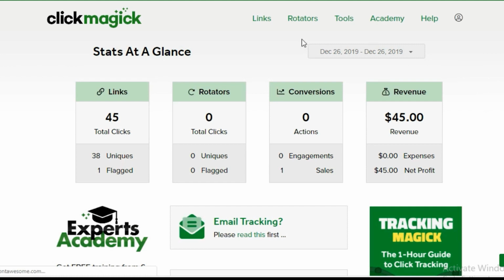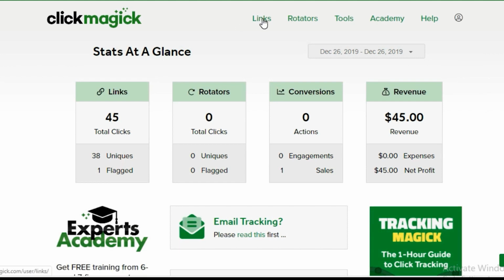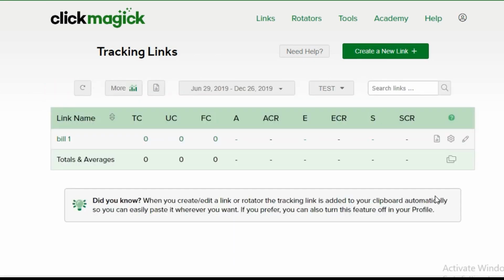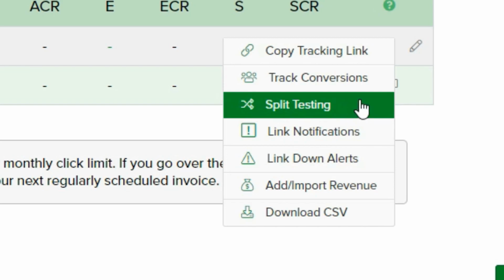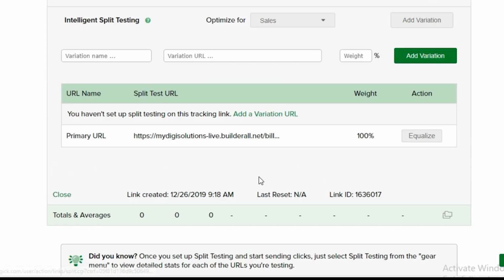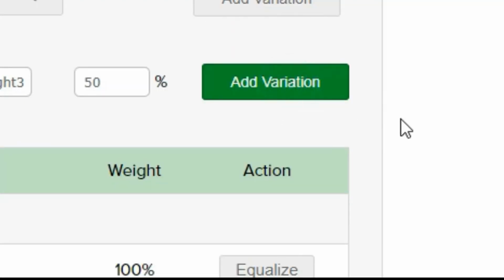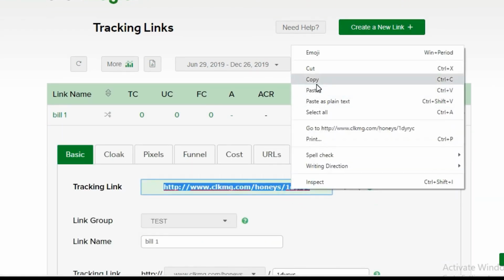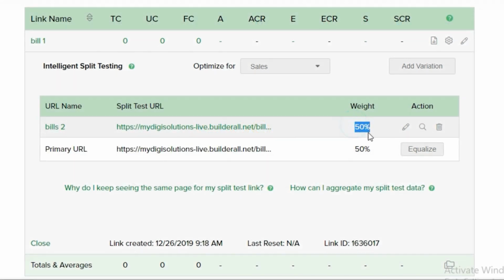Best software for automated split testing links | Is ClickMagick worth it in 2025?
Are you searching for the best software to automate split-testing links? In this video, I will delve into ClickMagick and explore whether it's worth the investment in 2025. Discover the features, benefits, and real-world applications of ClickMagick for automated split testing. Whether you're a seasoned marketer or just starting out, this review will help you make an informed decision about using ClickMagick to optimize your marketing campaigns. Drop your questions and comments below!